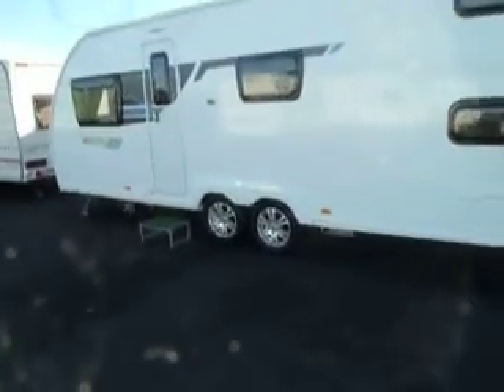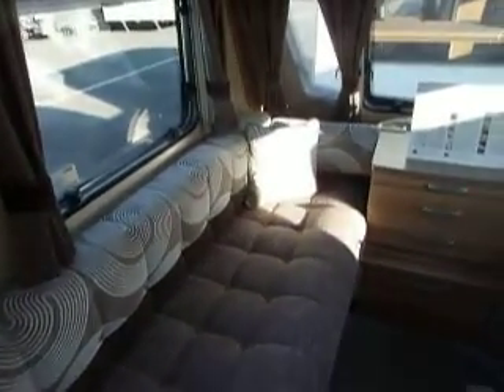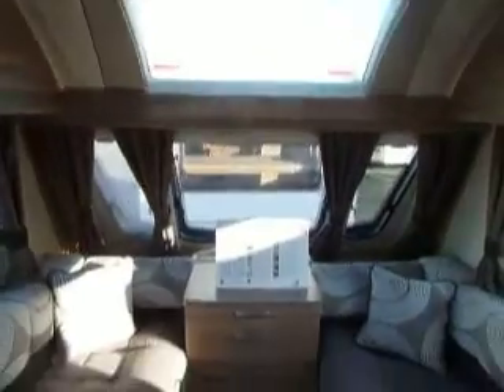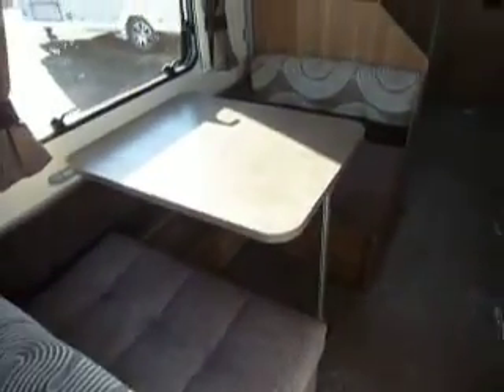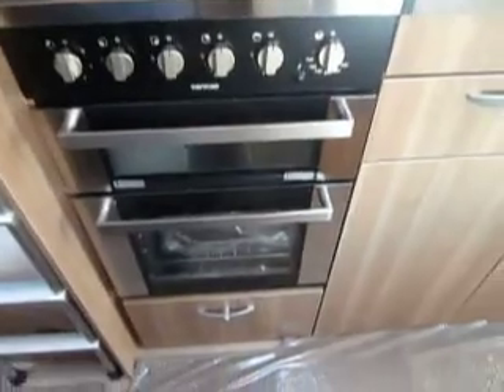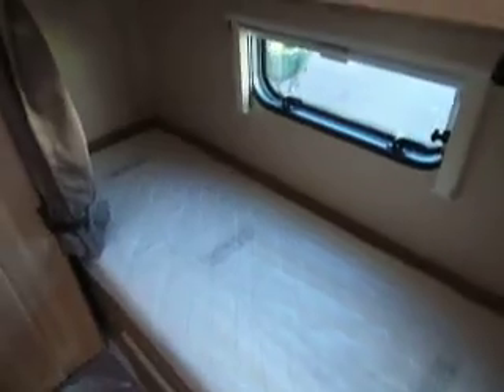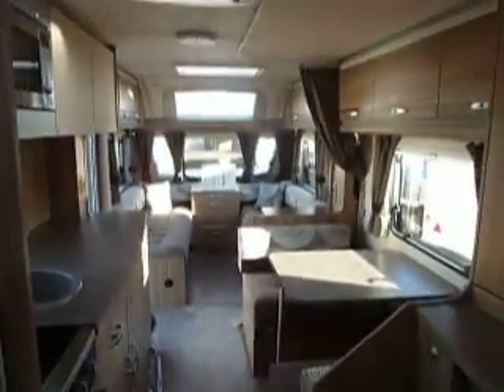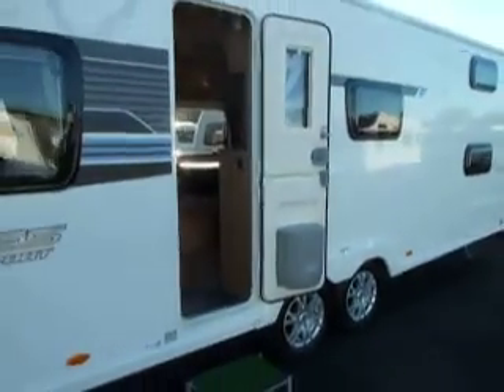Sterling Eccles Sport 636